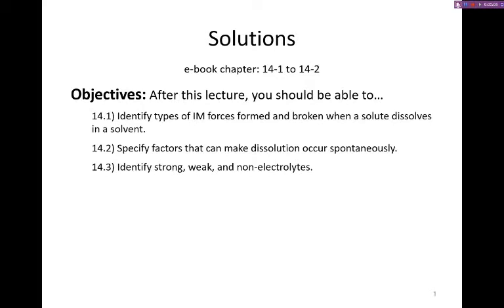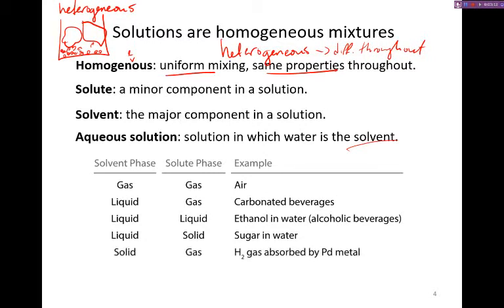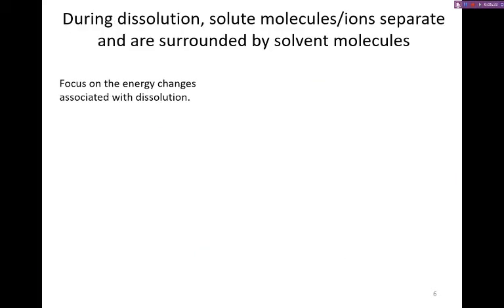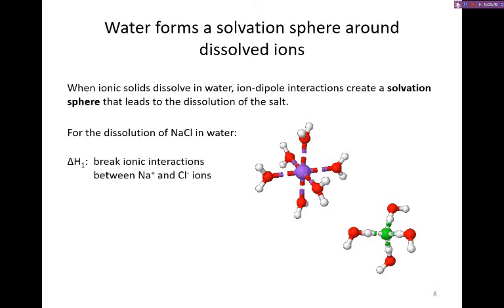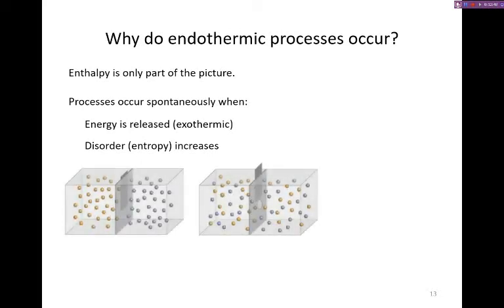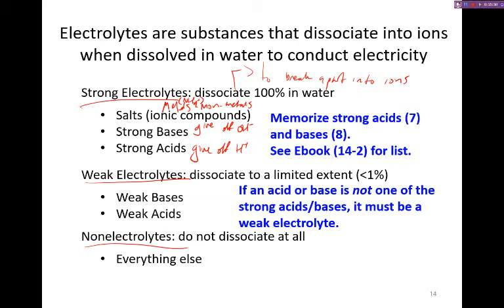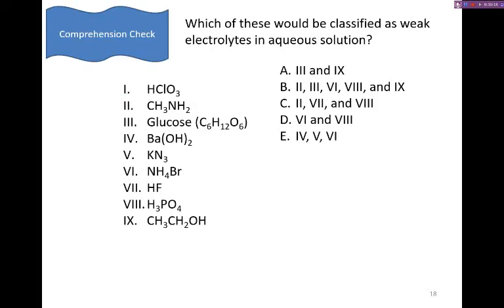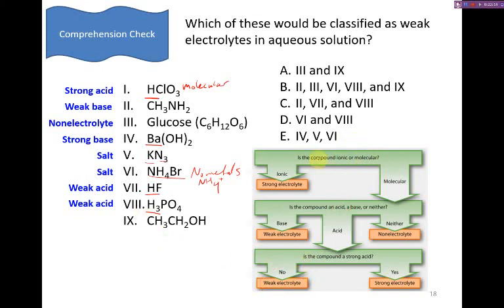Chap 14.1-2: Intro to solutions and electrolytes